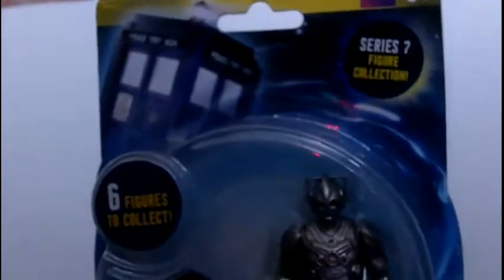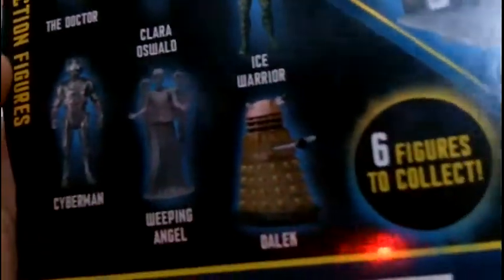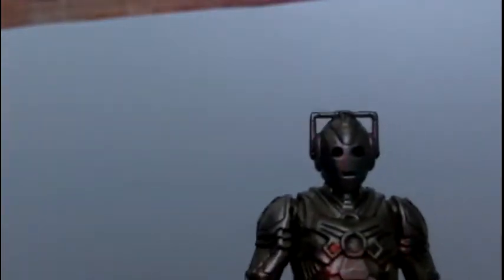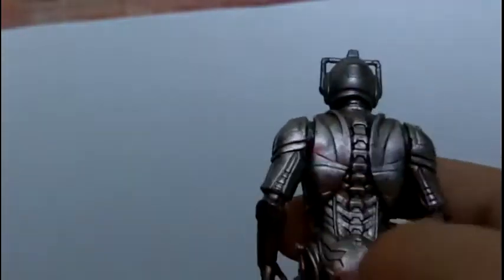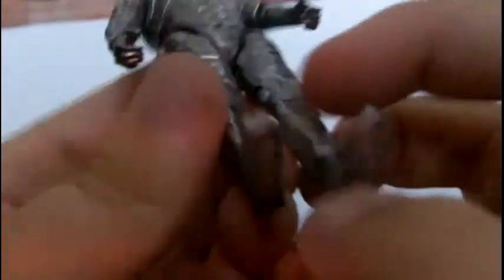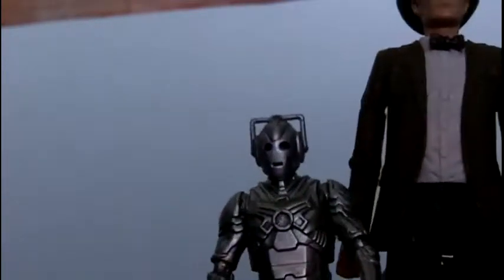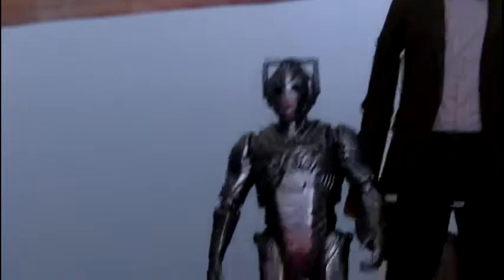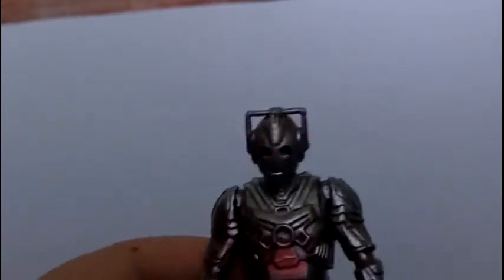doctor who 3.75 inch cyberman